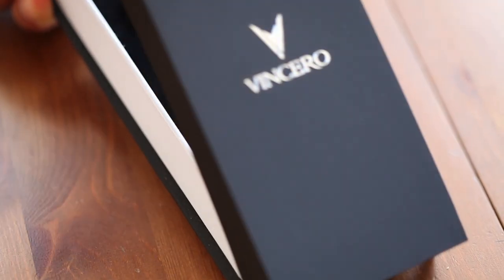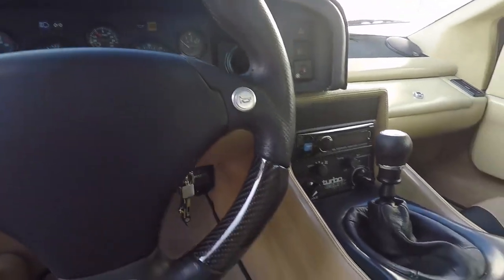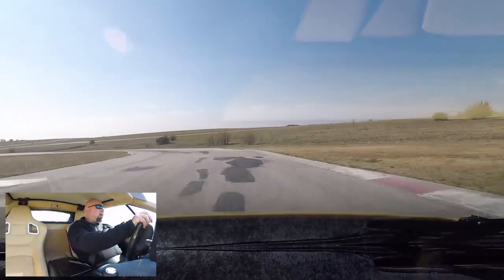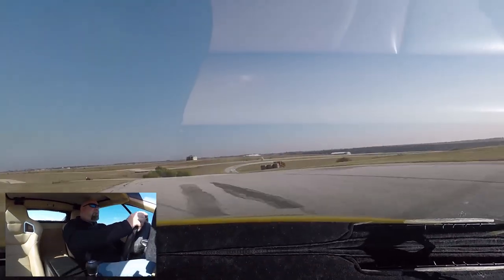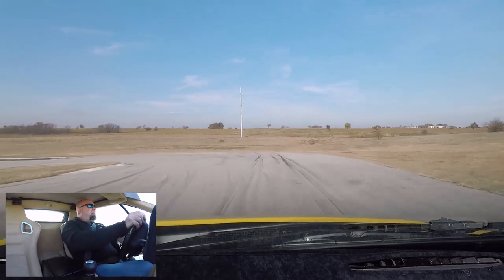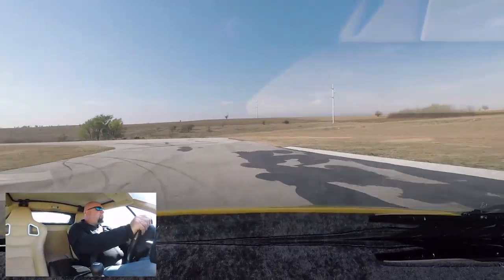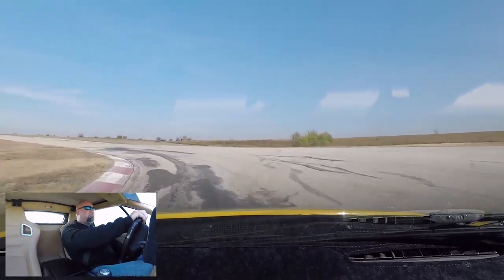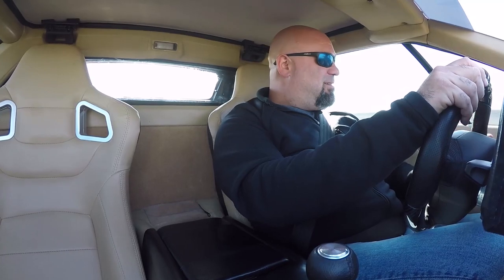450 HP ATS Racing 1990 Lotus Esprit SE - One Take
When Lotus sold this car new in 1990, the Esprit SE made 284 HP from a turbocharged 2.1L Inline-4, an incredibly stout number for the time, thanks to forged internals and hot cams from the factory. ATS Racing of Denton, Texas went to town, and this stock-bottom-end Lotus now makes 450 HP at the crank, 380 HP at the wheels. At under 3,000 Lbs stock, the Esprit goes from fast to missile thanks to ATS's upgrades.

Got an MR2, Lotus, Ferrari, Corvette, or anything else that needs a Turbo? Hit up ATS Racing

Special Thanks to Eagles Canyon Raceway for letting me film! For track day or membership information

Special thanks to Mason Bleadsell and Thomas Le for the cover photos and drive-by shot assistance.

Full build sheet:

• Garrett GT3071R ball bearing turbo
• Tubular manifold, 3” downpipe with electronic cut-out
• ATS Exotics tuned chip
• ATS Exotics water to air intercooler core with electric water pump
• Ported intake manifold inlet with intake plenum spacer
• Walbro fuel pump with ATS Exotics upgraded wiring
• Larger secondary injectors
• Revolution Brakes Front Big Brake Kit
• Rear brakes from a later model Esprit S4
• 18” wheels
• Coilovers